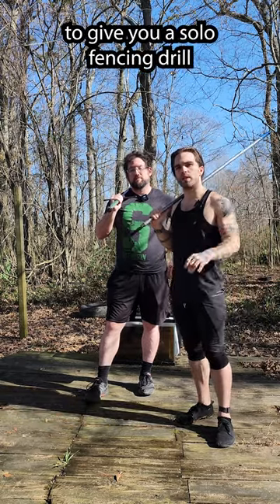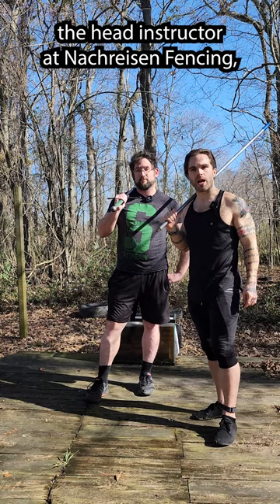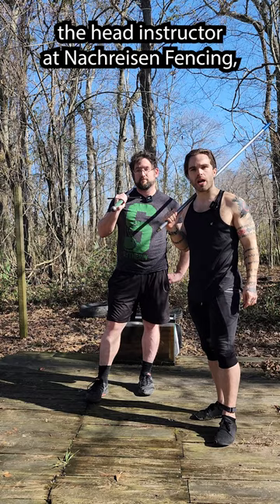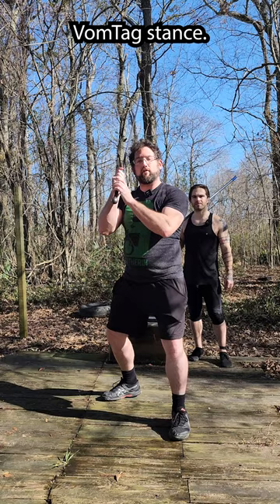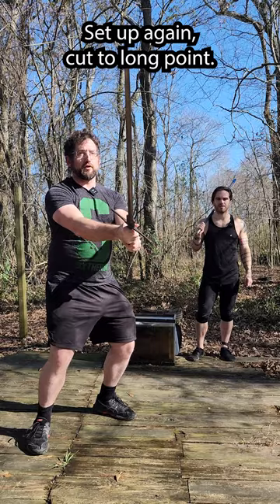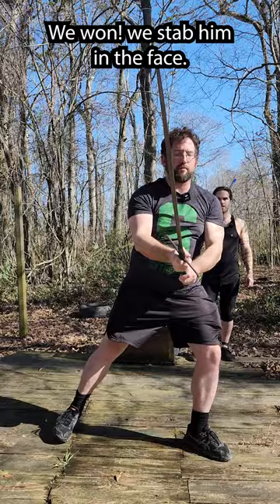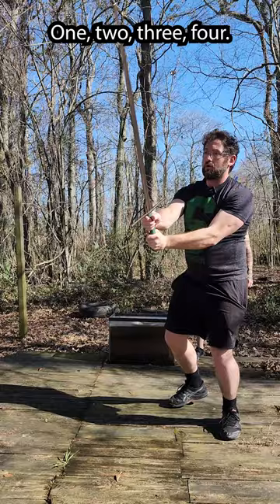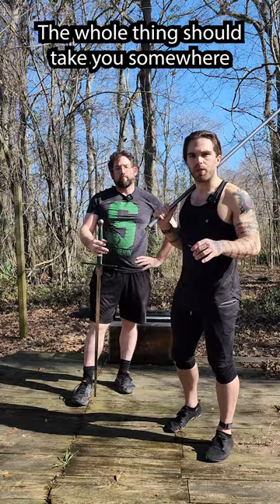10 MIN LONGSWORD DRILL: Solo Practice to Improve Your Swordsmanship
In this video, we teach you a 10 min solo longsword drill to help you practice different cuts and situational reactions.

This is a great way to up your HEMA game even if you don't have regular partners to practice with.